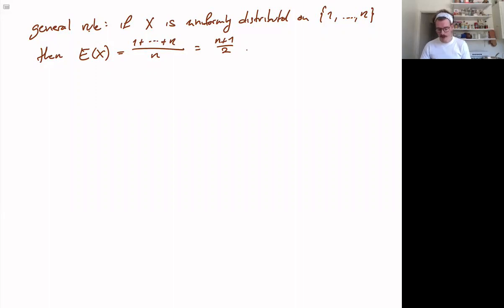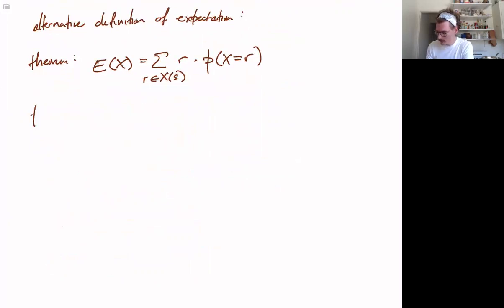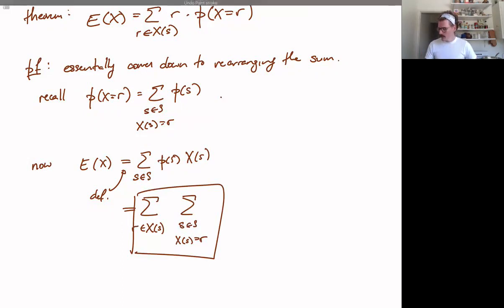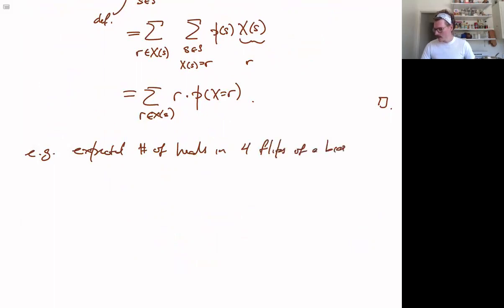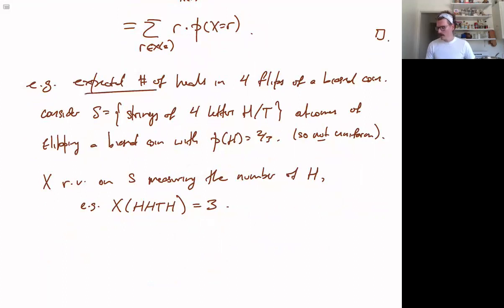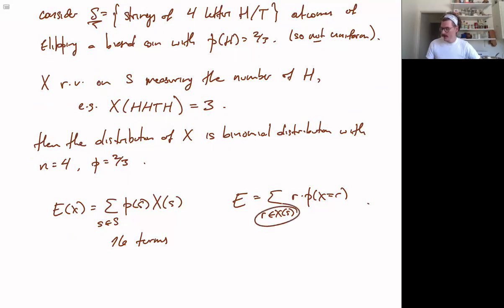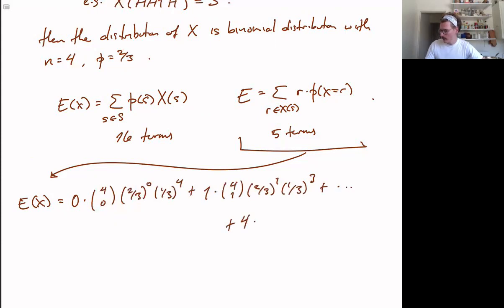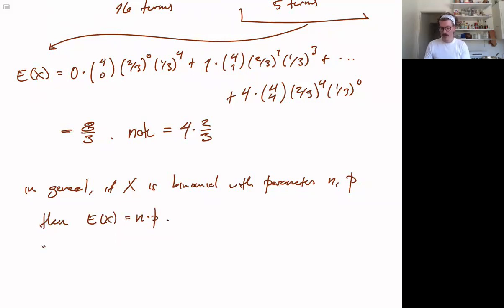Alternative Definition of Expected Value